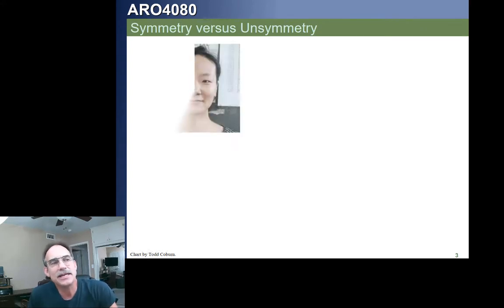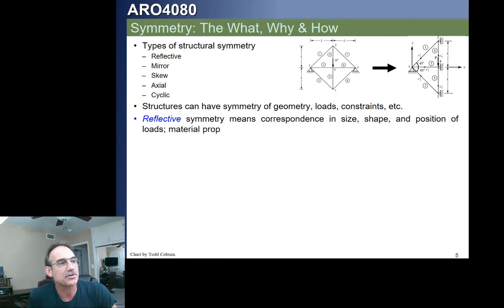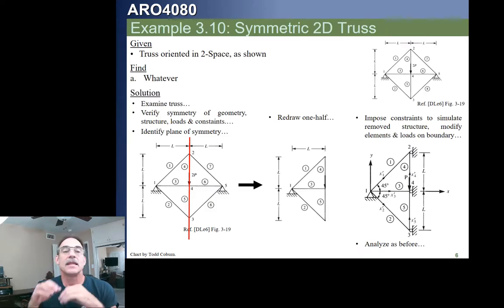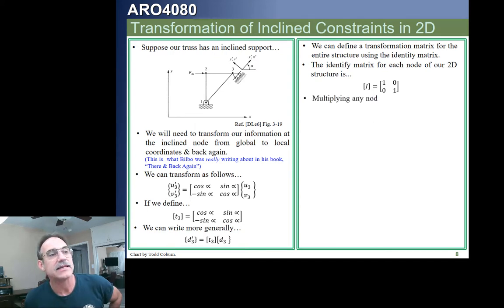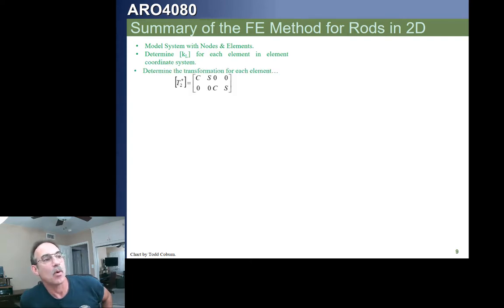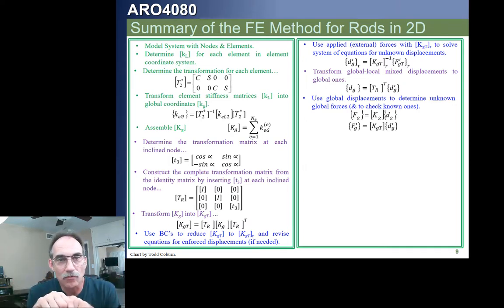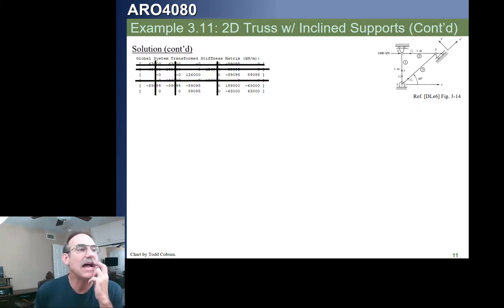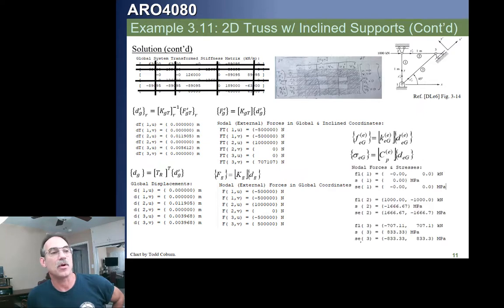Finite Element Analysis: L-07 Analysis of Symmetric Structures & Analyzing Inclined Supports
This is Todd Coburn of Cal Poly Pomona's Video to deliver Lecture 07 of ARO3080 for Finite Elements on the topic of Inclined Supports & Symmetry.  07 September 2020.

Text: Daryl Logan. A First Course in the Finite Element Method, 6th Edition.  Cengage Learning, 2012.